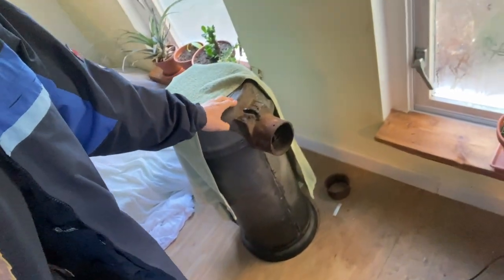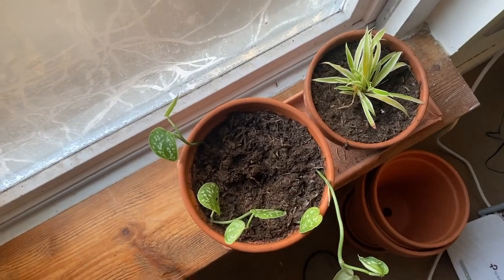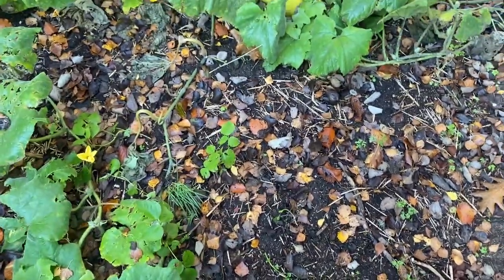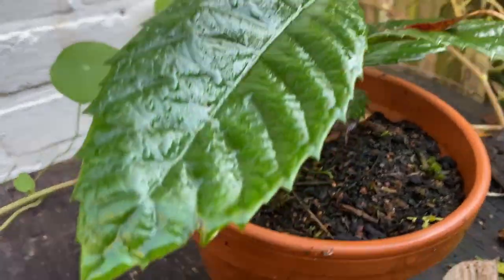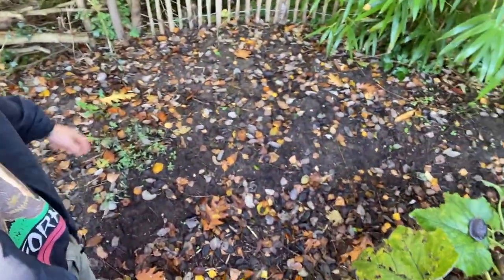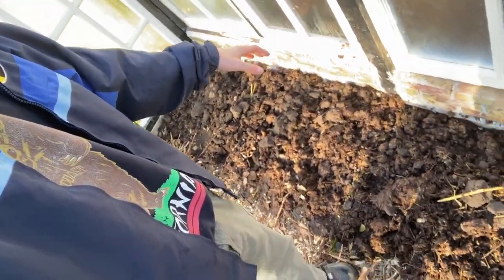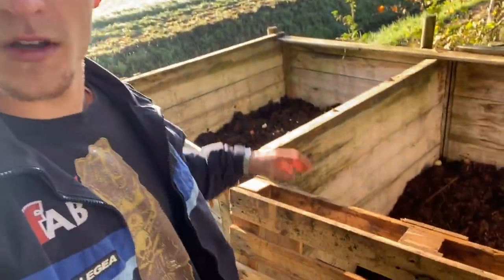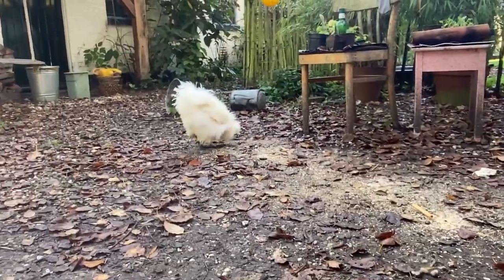Autumn garden update - 24th of October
Love you bro, take care. Achilles.